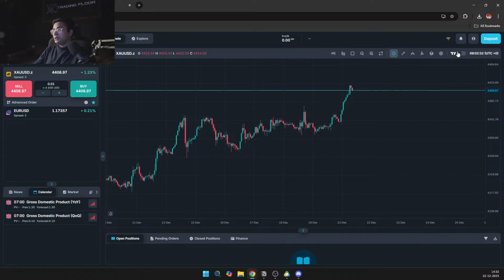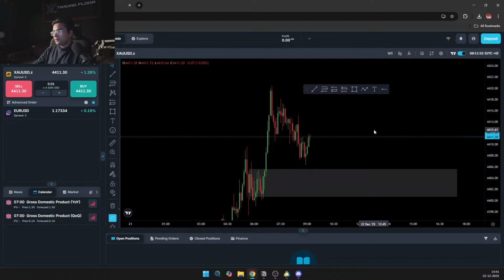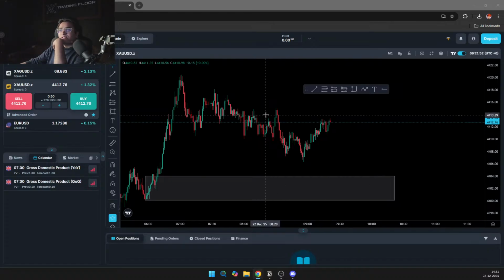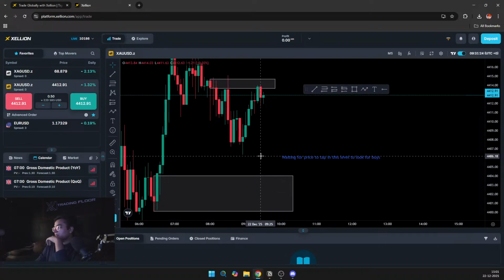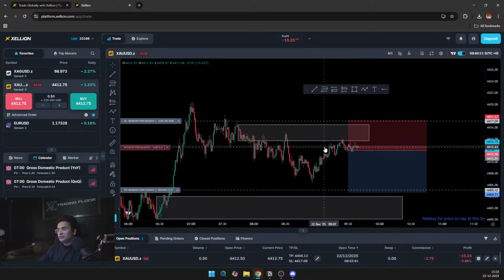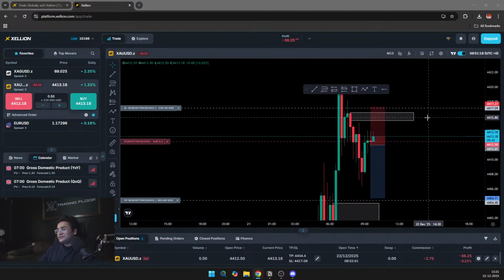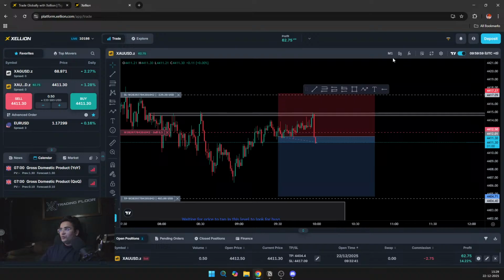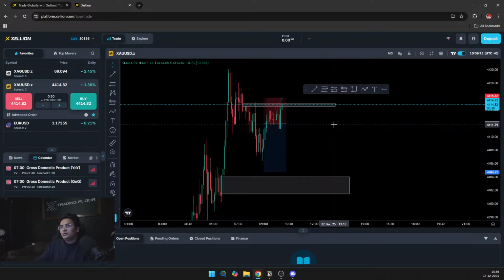🔴LIVE FOREX TRADING|Gold Break all Time High 22 dec, 2025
Instagram is no longer active